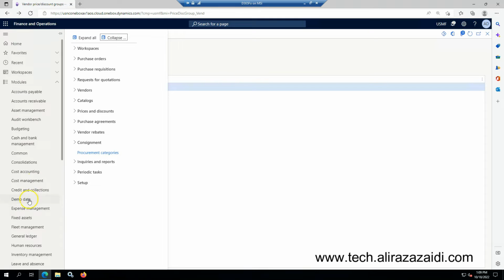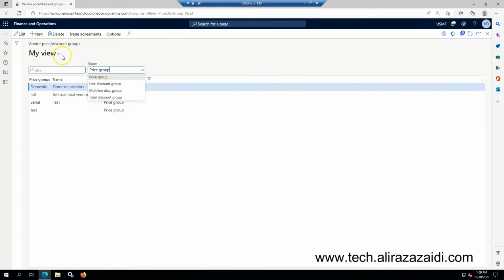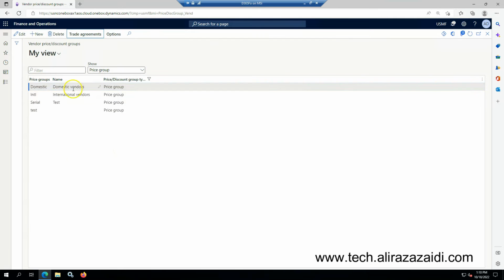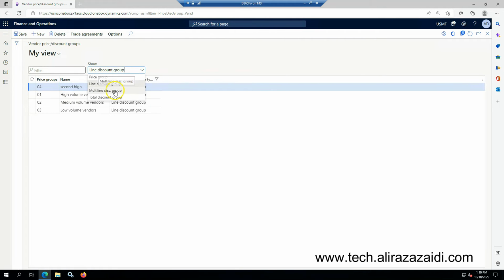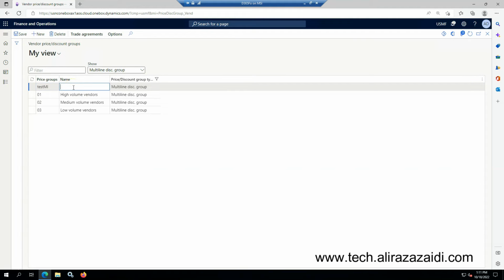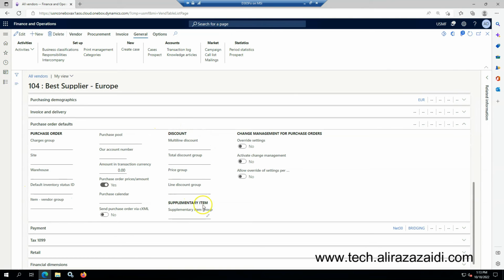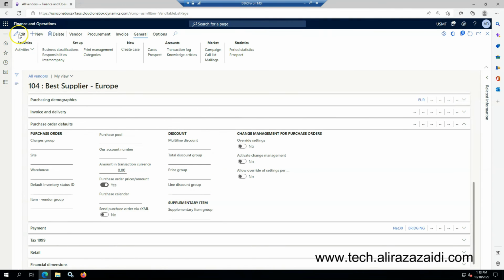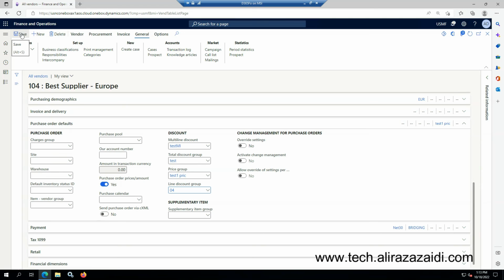How to configure vendor price discount group and assign to vendor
Vendor price group helps us to configure same discount and price on multiple Vendors